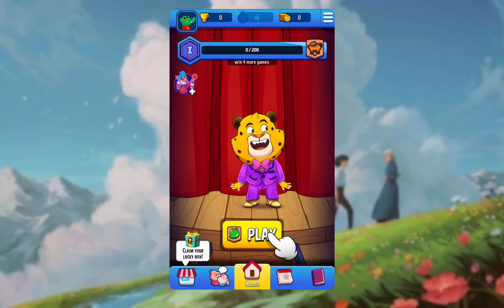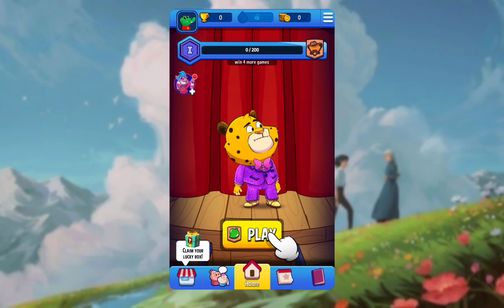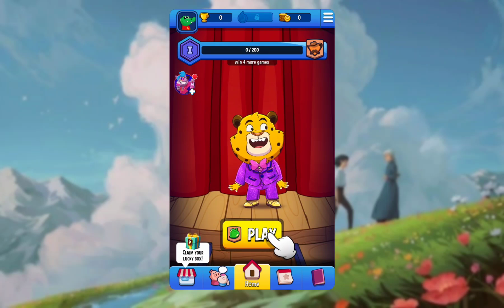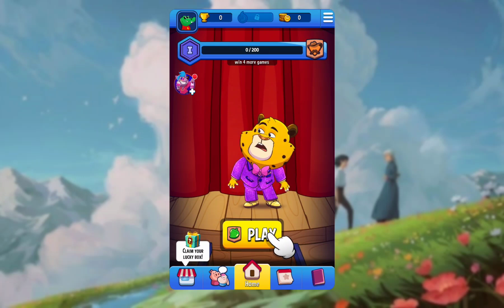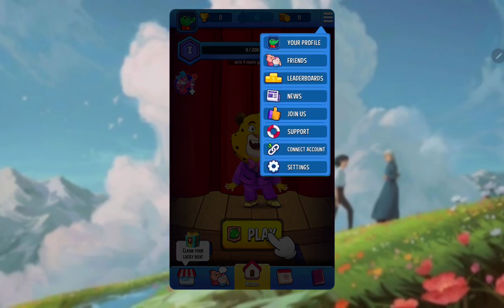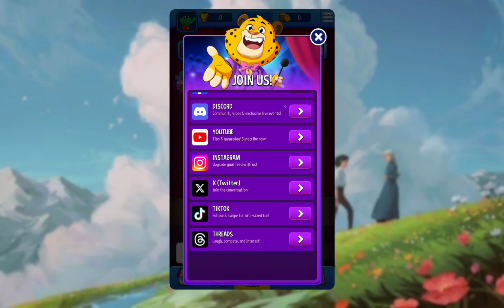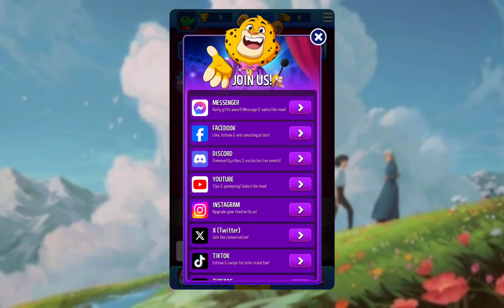How to find communities on Match Masters?